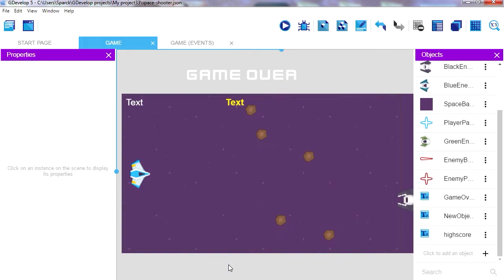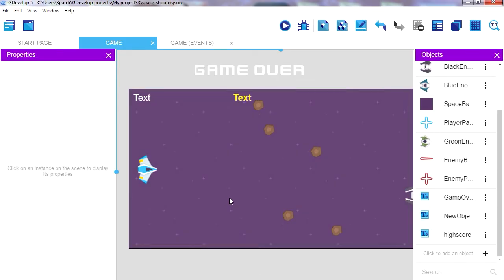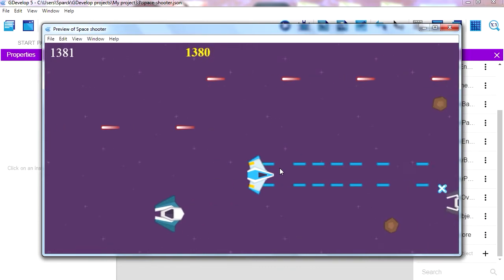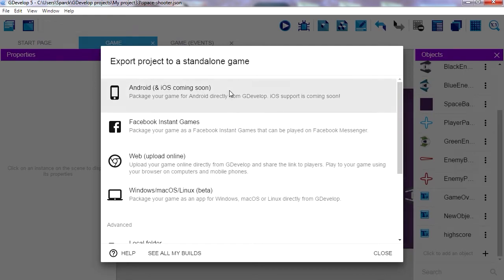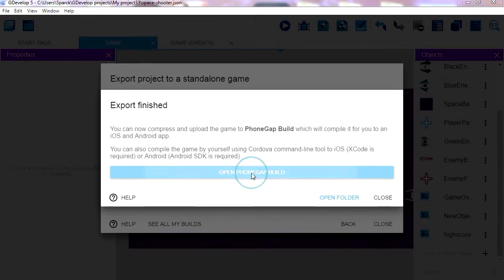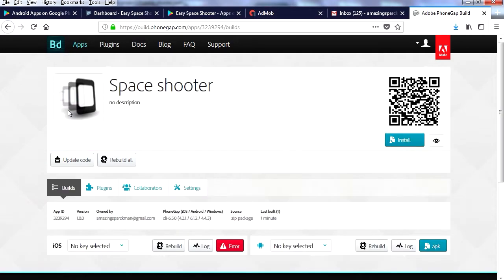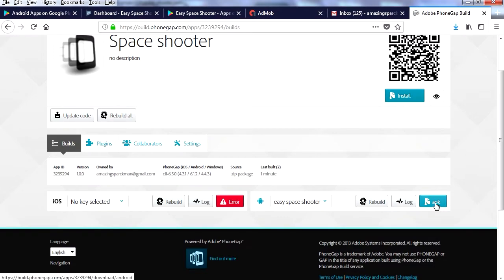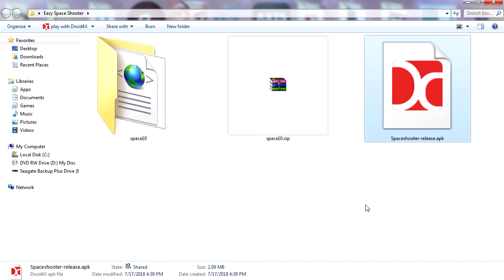How to create an Android APK for FREE (Gdevelop)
Hey guys in this video I'm going to show you how to create an Android APK file so you can upload your games to the google playstore. For free.

Como hacer Android games de gratis.